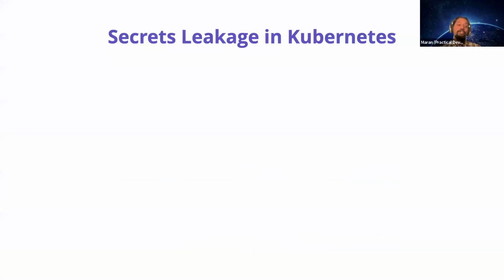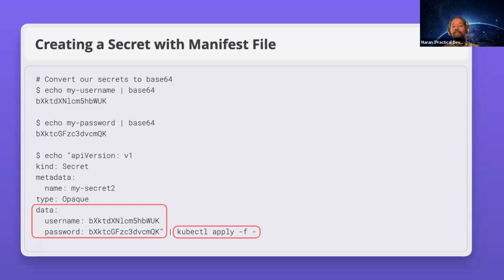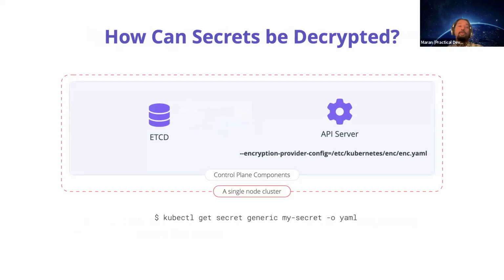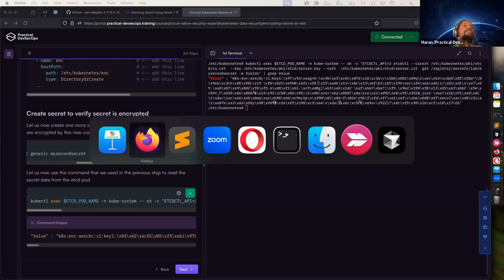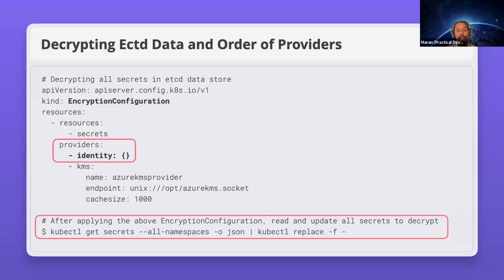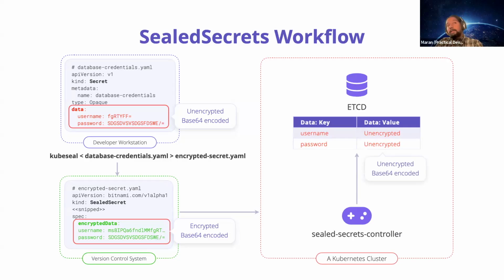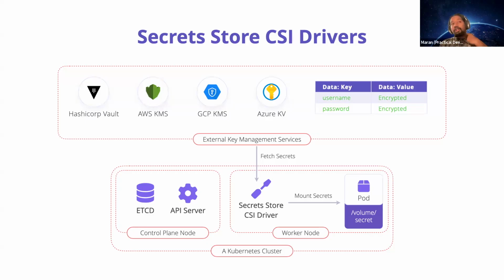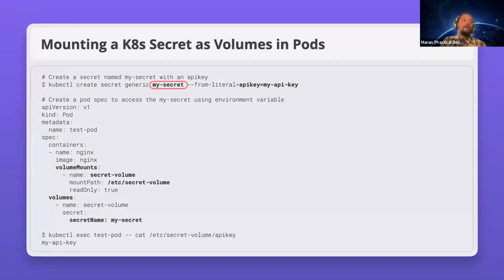🔐 "The ULTIMATE Guide to K8s Secrets: 7 Ways to Secure Your Cluster!" 🚀 | Webinar | DevSecOps LIVE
🔒 SECRETS EXPOSED: Kubernetes Security Deep Dive 🔒
Is your Kubernetes cluster leaking secrets? 😱 In this MUST-WATCH security webinar, we reveal 7 POWERFUL methods to protect your sensitive data in K8s environments!
👨‍💻 What you'll learn:

Why K8s native Secrets objects might NOT be enough 🚫
How to implement external secrets providers for dynamic security 🔄
The BEST ways for applications to consume secrets safely ✅
Environment Variables vs. Volume Mounts: Which is MORE SECURE? 🤔
DevSecOps best practices for secrets in manifest files 📝

💥 By the end of this webinar, you'll be able to:

Master ALL secret management options for Kubernetes
Spot critical weaknesses in your current setup
Implement a BULLETPROOF secrets strategy for your clusters

🔍 This is not theory - SEE REAL DEMOS in action!
Don't let your cluster become the next security headline! 🛡️